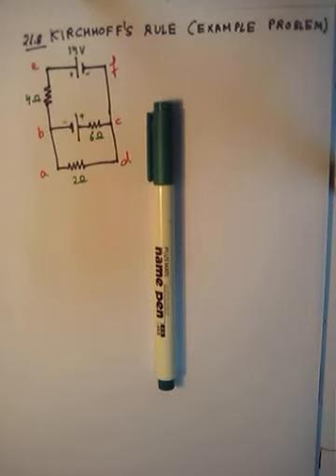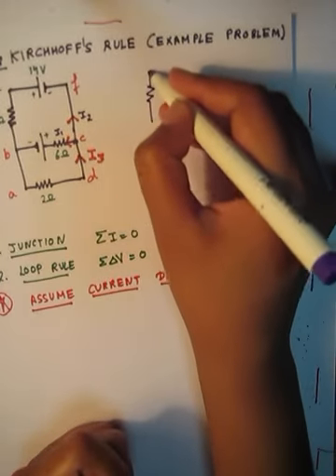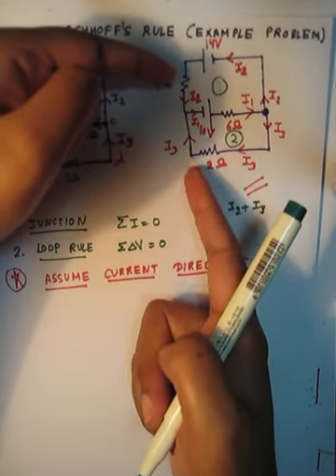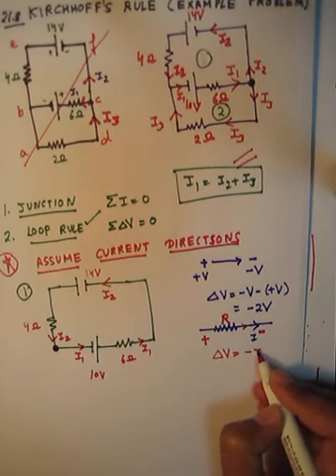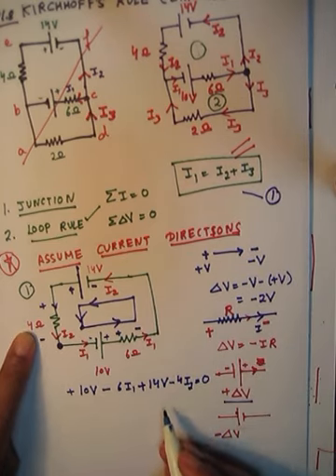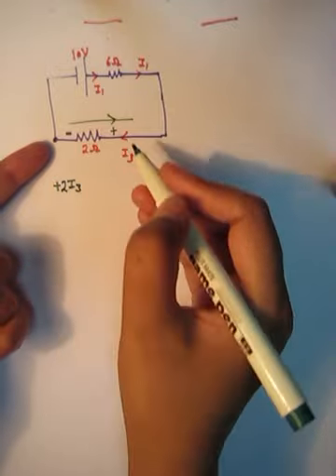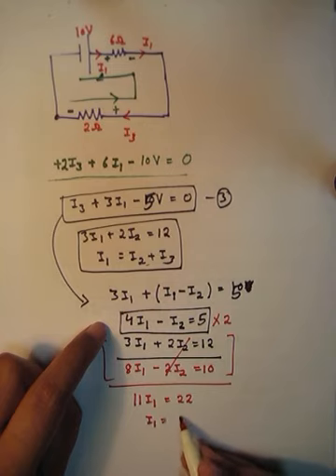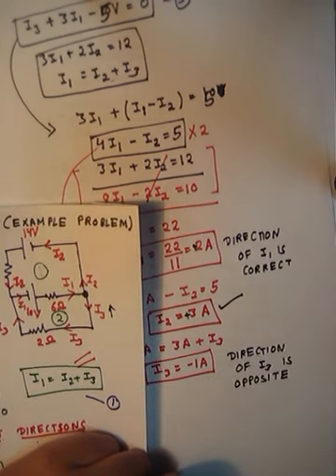Eg 21 8 Kirkhhoff Rule solved Problem